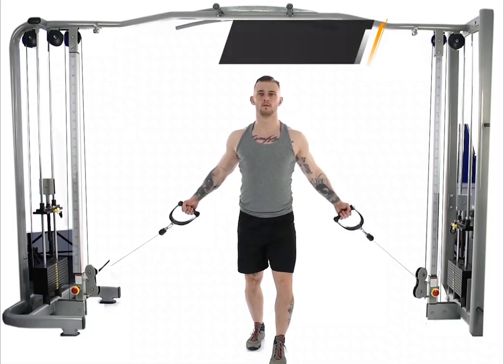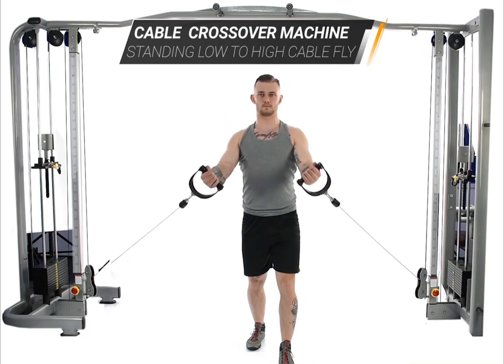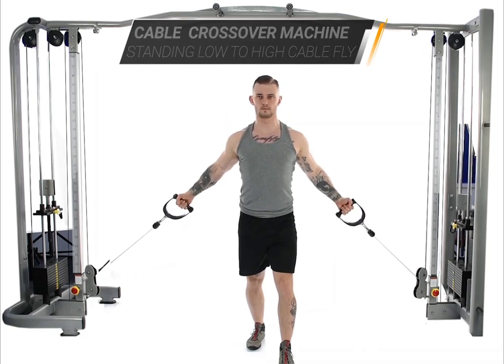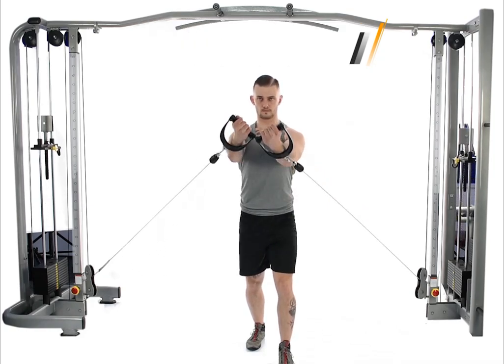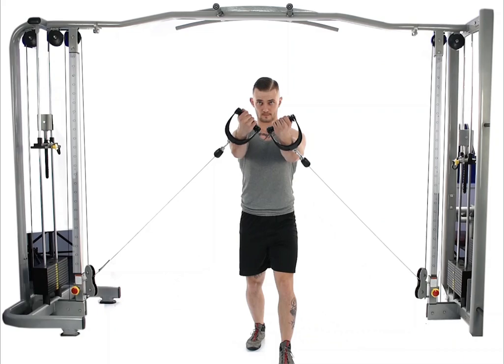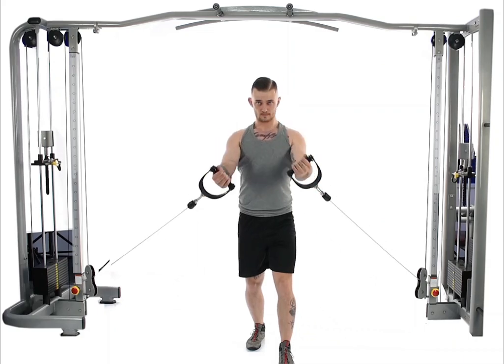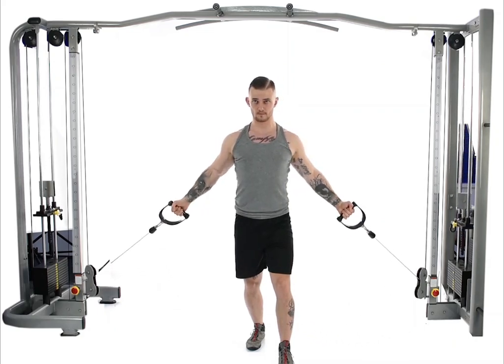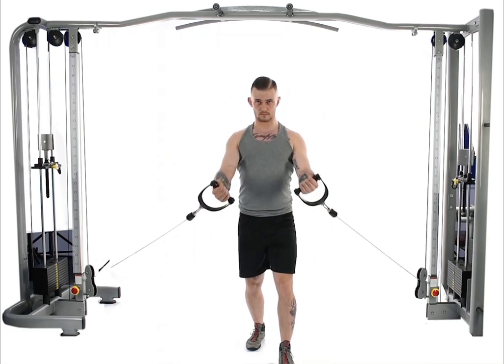Low cable fly - a good finisher for a chest workout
A good isolation exercise for the chest. Suitable at the end of the workout.

It hits the chest, with emphasis on the upper and inner pecs.

Do not overload the weight. This exercise is better to be done with higher reps and lesser weight.

Make sure to engage your core well and maintain a stable position throughout the exercise. Keep your elbows slightly bent, and try to make the movements from your shoulders, focusing the strength and tension on your chest.